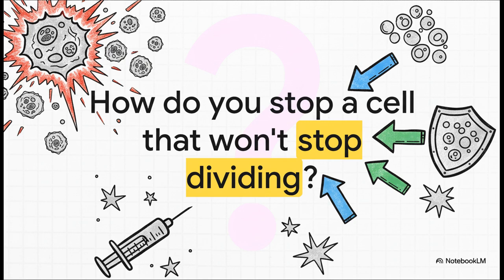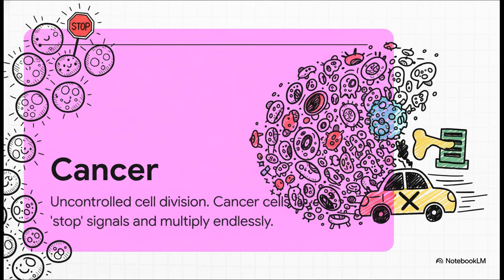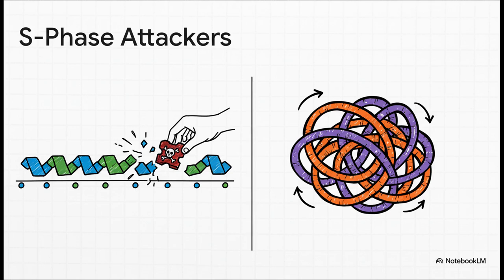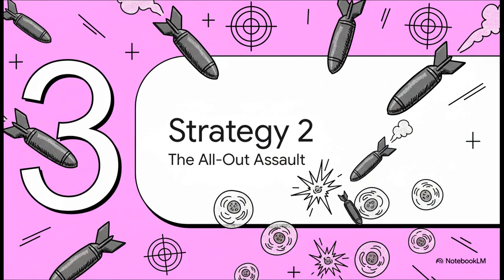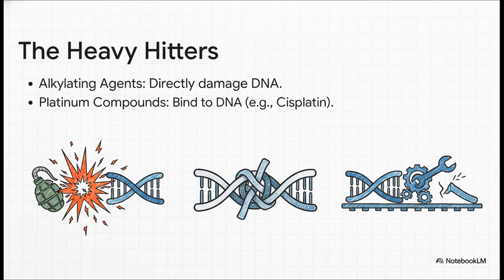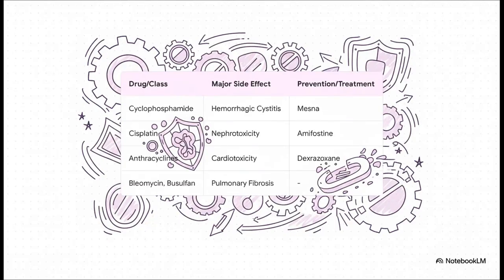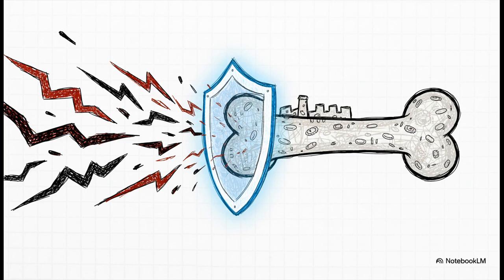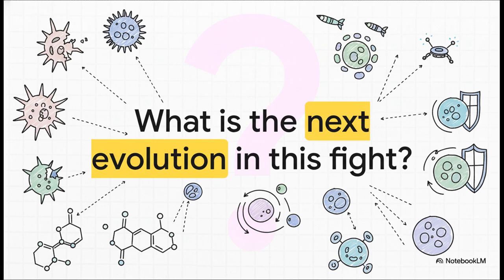Anticancer drugs ( video revision for btr )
video revision synopsis for btr